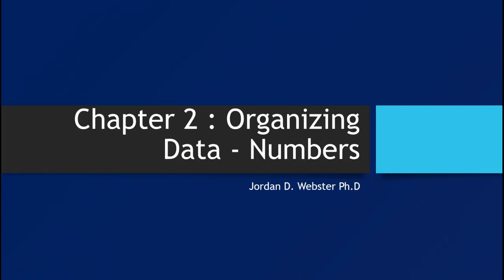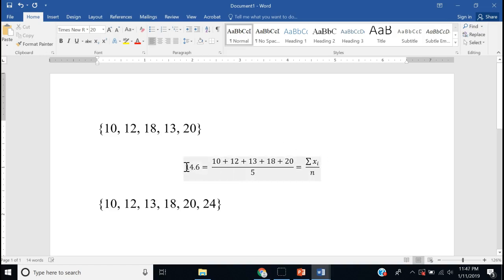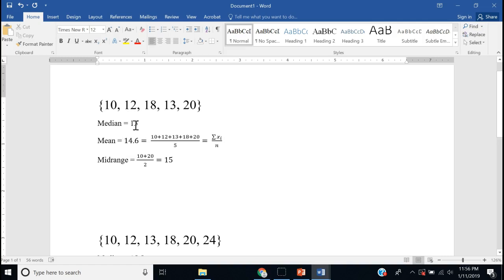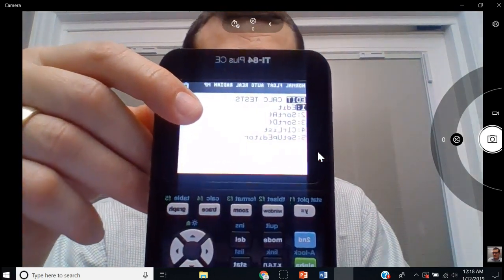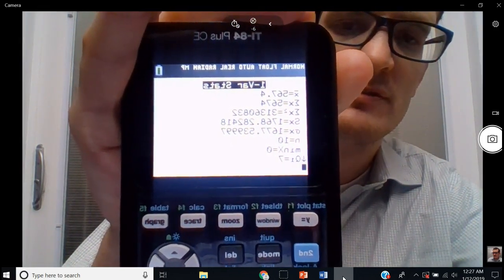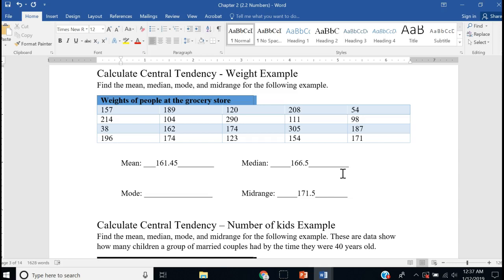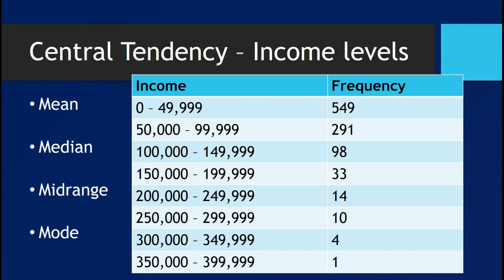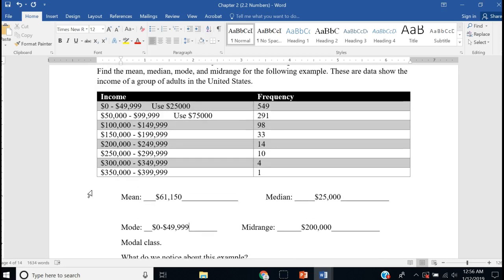Chapter 2 (2.2a Numbers)